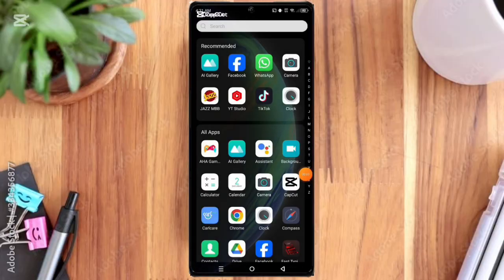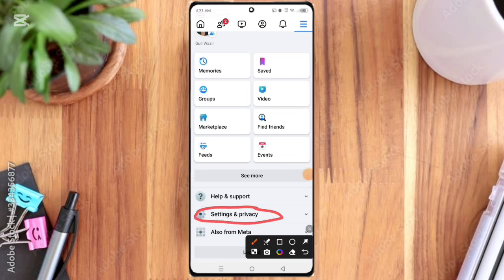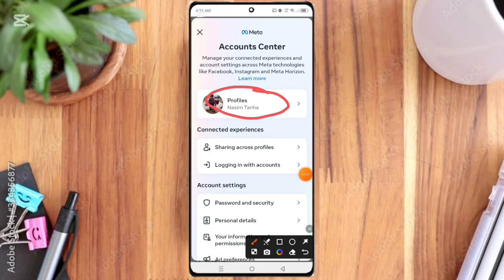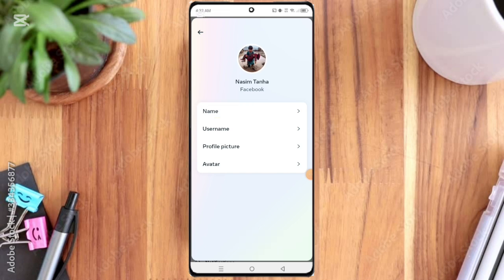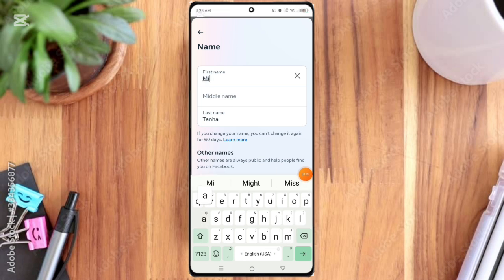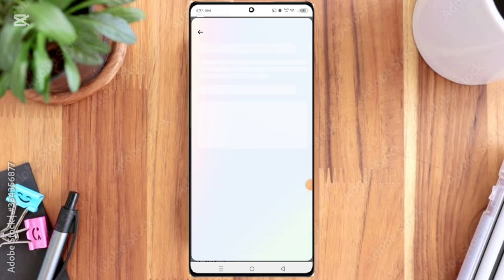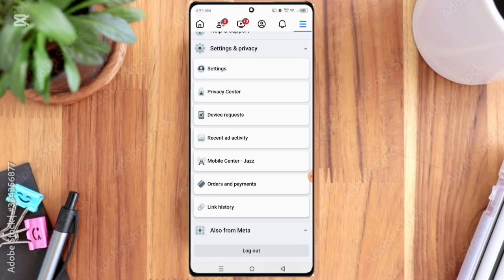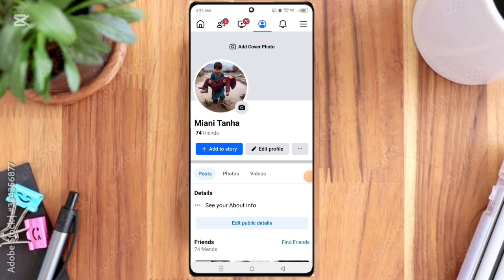How to Change Facebook Name (New Update 2025)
Want to change your Facebook name in 2025? 🤔
In this video, I’ll show you how to change your Facebook ID name using the latest Facebook settings — even if the option isn’t showing on your app!

What you’ll learn:
✅ How to change name on Facebook
✅ Fix if name change option is missing
✅ How to use Facebook Lite for name change
✅ Updated 2025 method